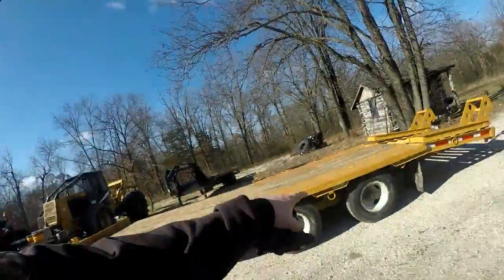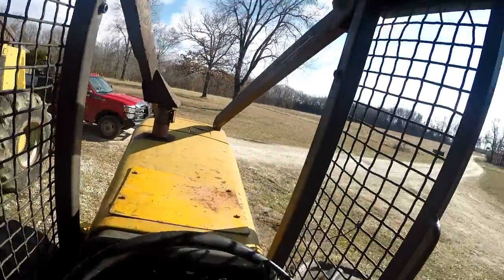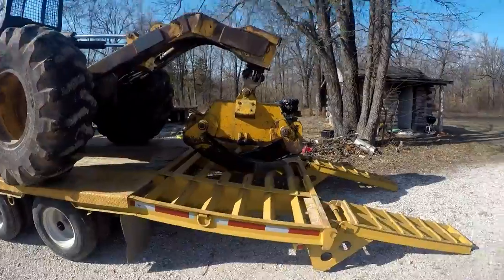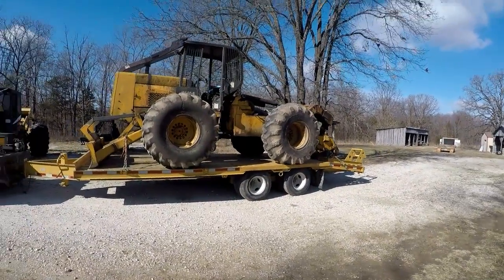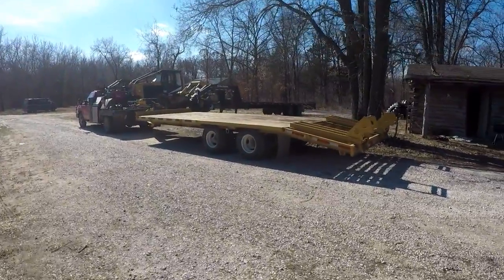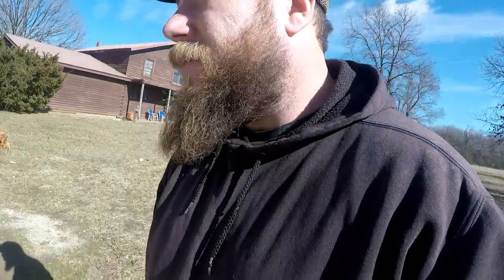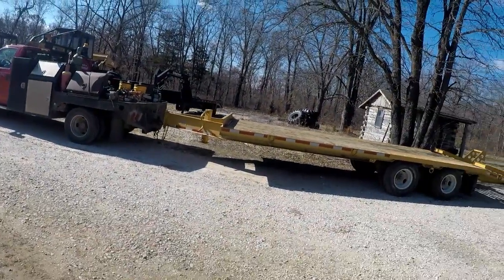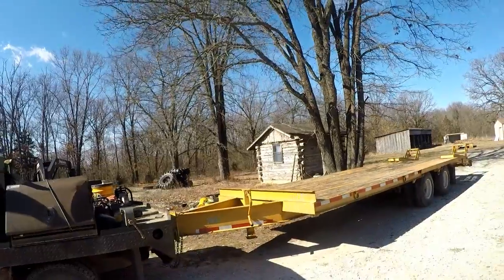Pintle hitch vs. Gooseneck. My thoughts on the two trailers